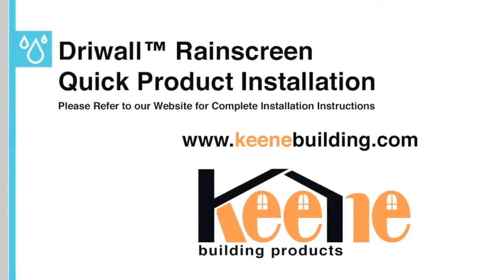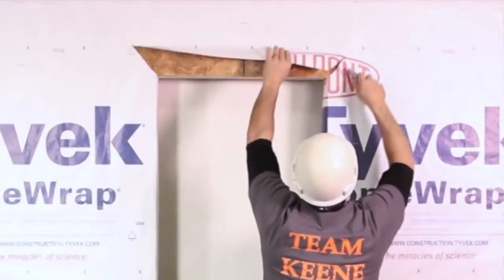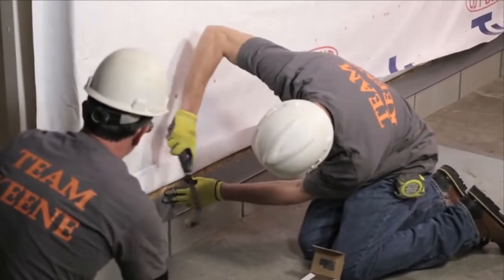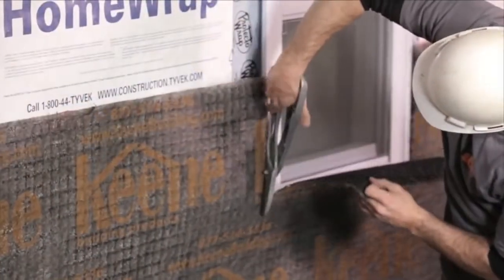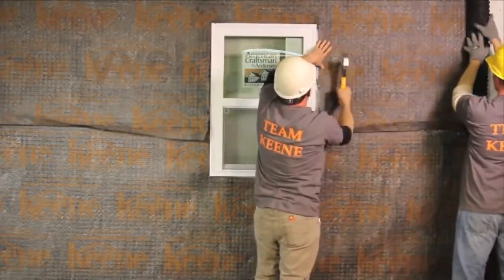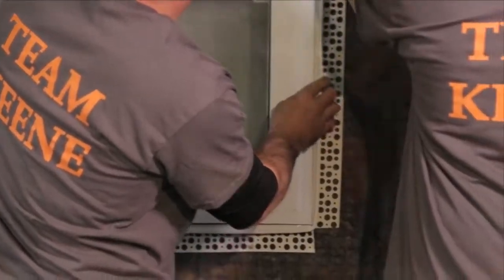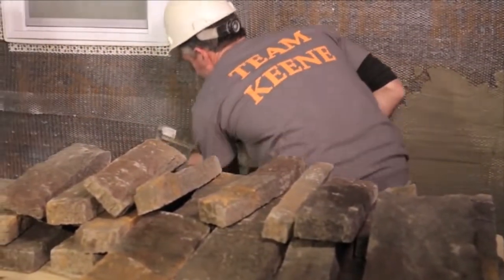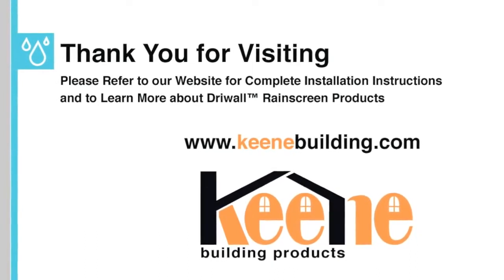Keene™ Driwall™ Rainscreen: Quick Installation Instructions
Keene™ Building Product's Driwall™ Rainscreen Quick Installation Instruction Video for ventilation in exterior walls. Keep on watching to learn how to install our Driwall™ Rainscreen!